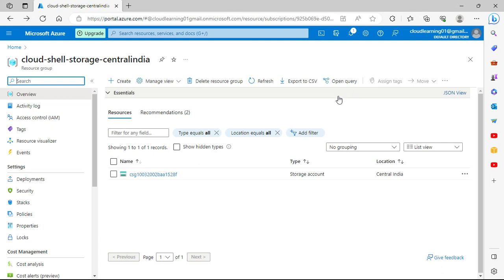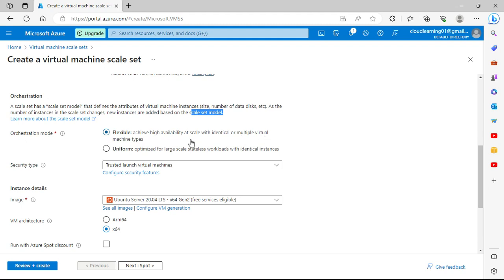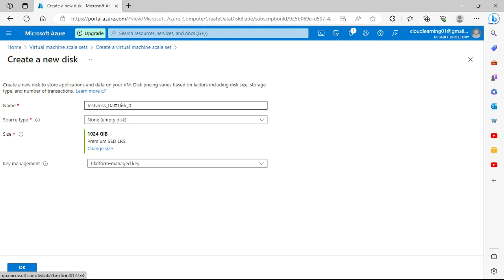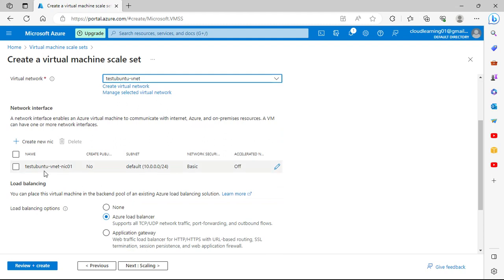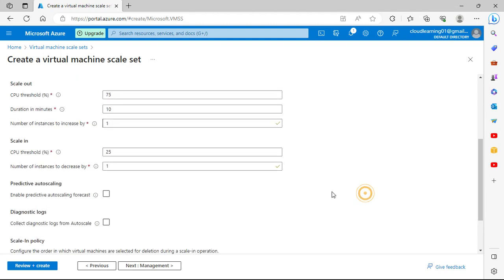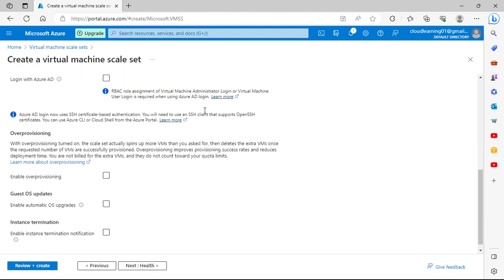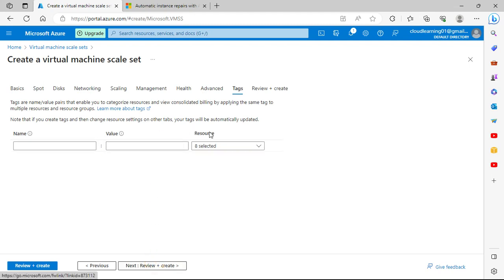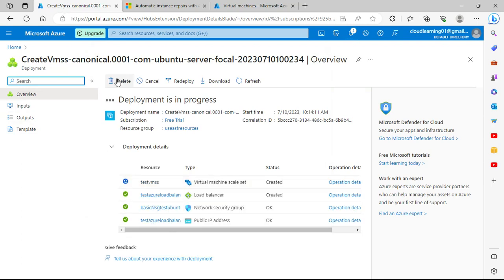VMSS Demo (Virtual Machine Scale Set) in Azure, How Autoscaling works in Azure